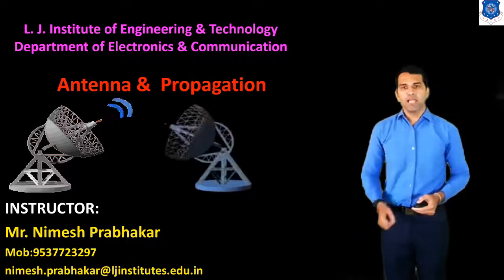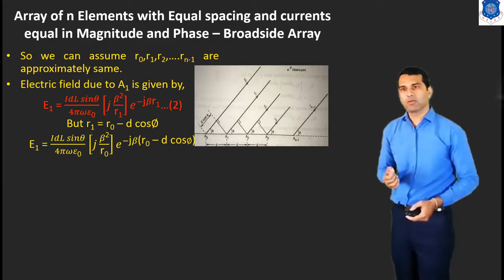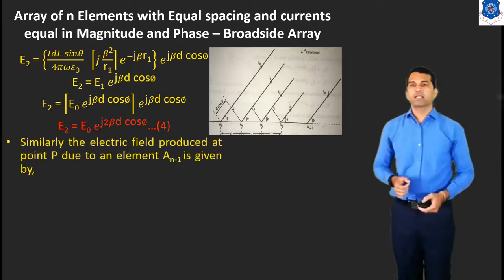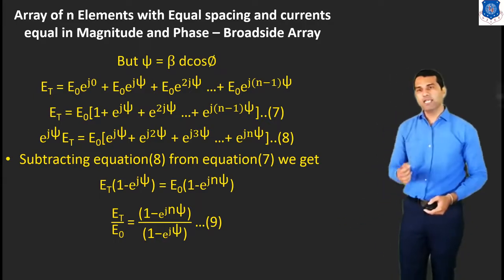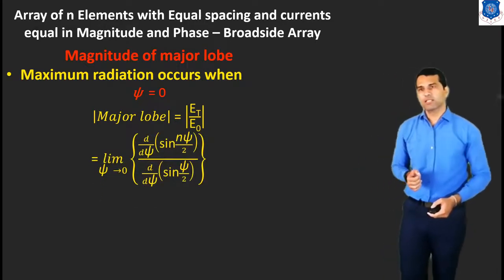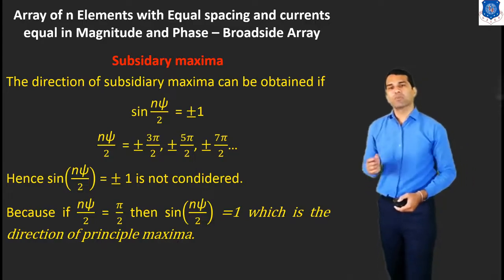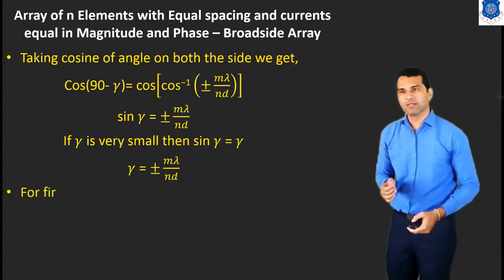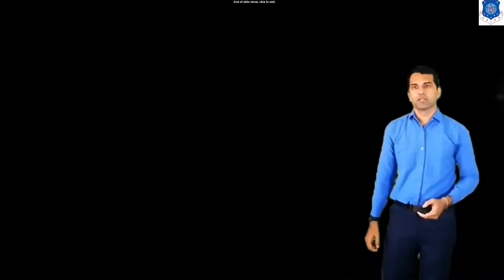Sem 6 EC AP Session 19 Array of n Elements with Equal spacing and currents equal in Magnitude and Ph